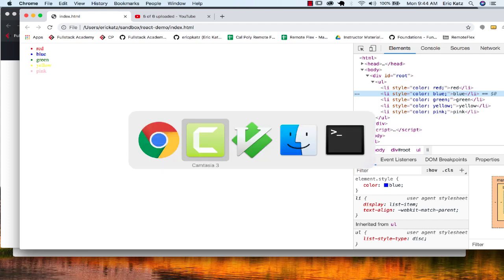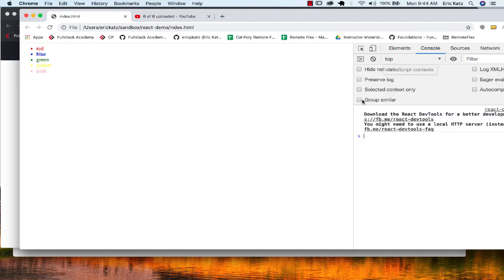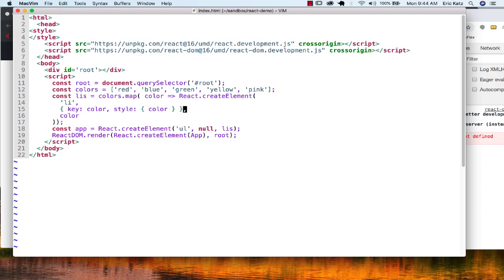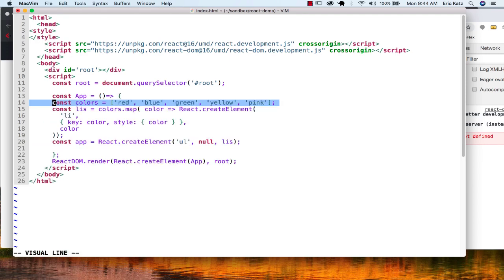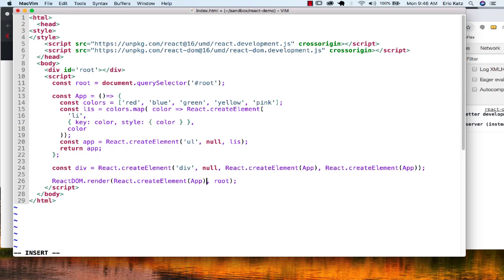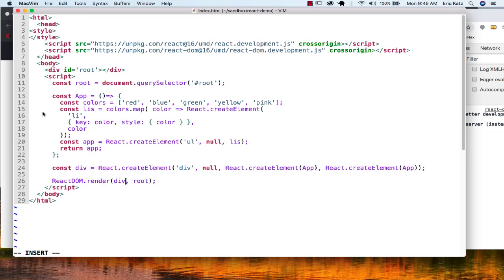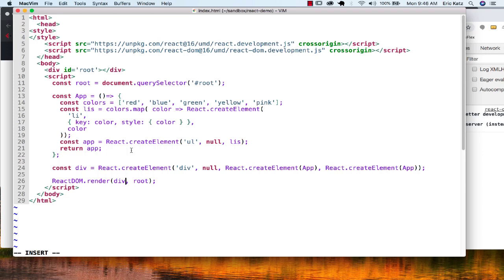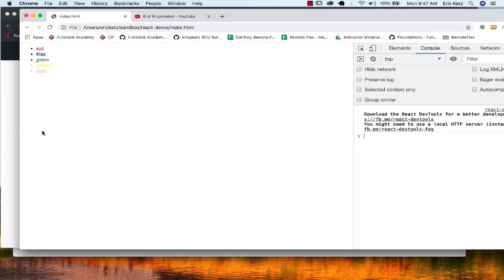React 7 - Presentational Components